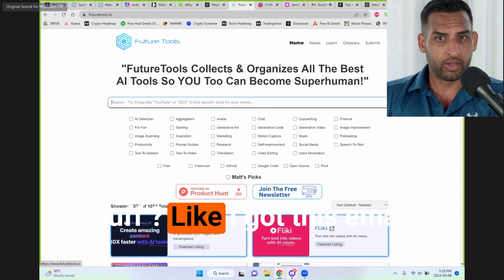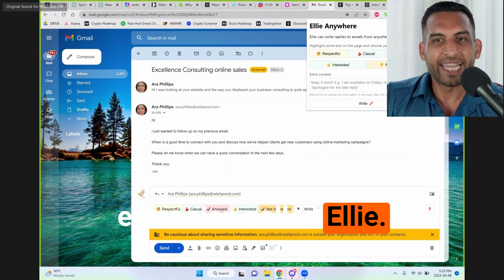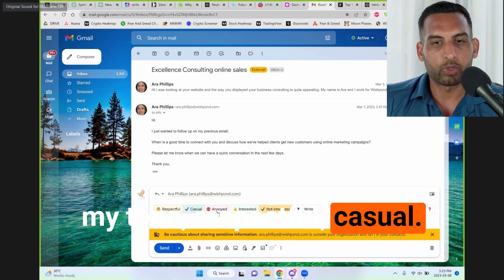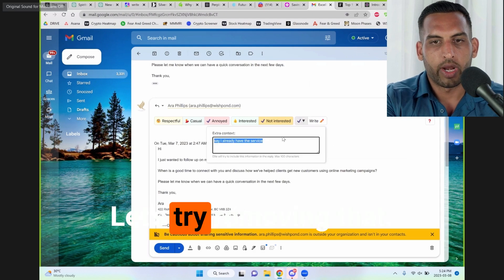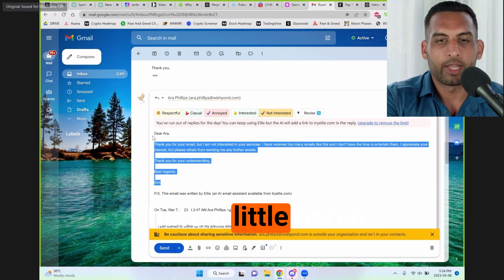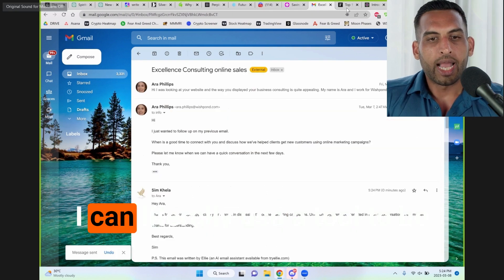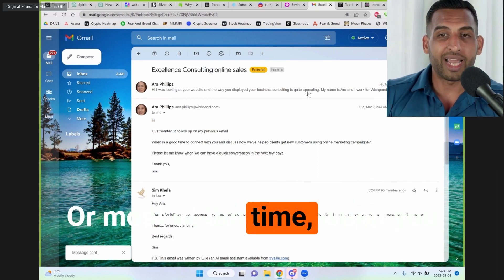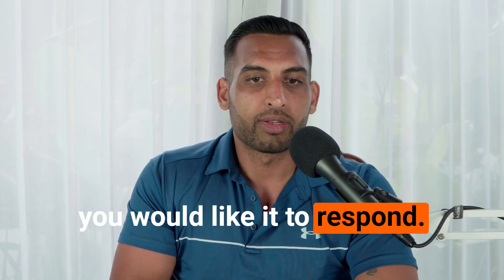AI Automates Your Email Inbox! | More Than Crypto | ONLINE MARKETING - ARTIFICIAL INTELLIGENCE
Are you tired of spending hours responding to emails every day? Do you wish there was a way to automate your email management and save time? Meet Ellie, the revolutionary tool that can respond to emails in your tone and style, freeing up your time for more important tasks.

In this video, we'll explore the many benefits of using Ellie for email management. We'll show you how Ellie works, and how it can help you save time and increase your productivity. You'll learn how Ellie can respond to emails in your tone, freeing you up to focus on other tasks and priorities.

Ellie is a powerful tool that can help you streamline your email management and improve your overall productivity. It's easy to use and can be customized to fit your needs and preferences. Whether you're a busy professional or a business owner, Ellie can help you manage your emails more efficiently and effectively.

In this video, we'll provide you with a comprehensive overview of Ellie and how it works. You'll learn about the many benefits of using this tool, and how it can revolutionize your email management. We'll also share some tips and strategies for maximizing the effectiveness of Ellie and other email management tools.

If you're looking for ways to increase your productivity, streamline your email management, and save time, Ellie is the tool for you. Watch this video now to learn more about this powerful tool and how it can help you achieve your goals.

MEET THE CEO of Excellence Consulting
I am Sim Kela. I have over 10 years of experience in Management Consulting and over 11 years of experience in blockchain development, adoption and investment. Over the years I have advised on and executed strategies that have been utterly transformational for our partners.

Welcome to "Life is More than Crypto" - the channel that proves life is not just about crypto and memes! Sure, you can make bank with cryptocurrency, but what about your actual life? We're here to help you simplify your complexities and give you the tools you need to live your best life.

From managing your finances to improving yourself, we're here to provide you with valuable insights and plenty of laughs along the way. We're talking educational videos, interviews, and personal stories that'll make you say, "Wow, I didn't know that!"

Plus, we promise to throw in a joke or two that'll make you snort your coffee (in a good way).